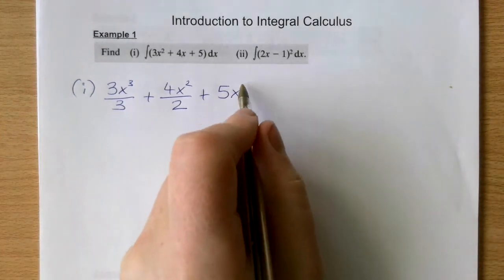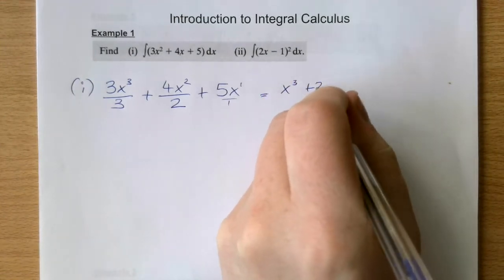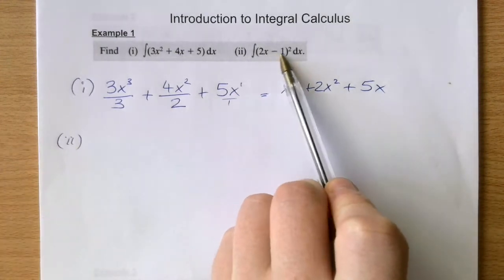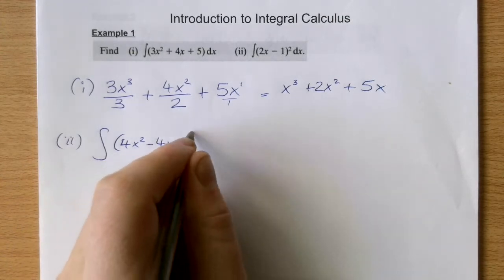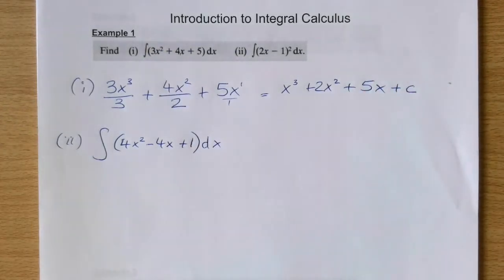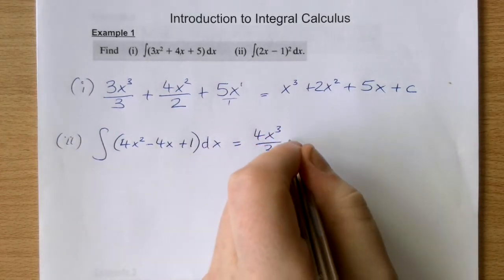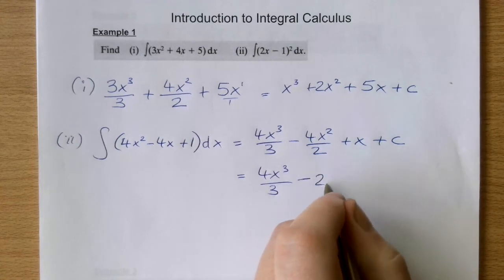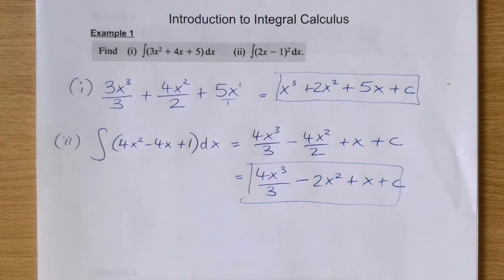Introduction to Integral Calculus